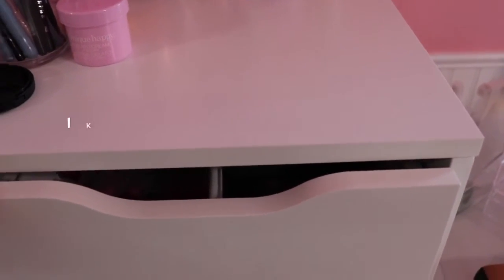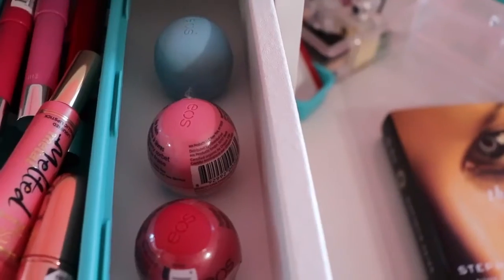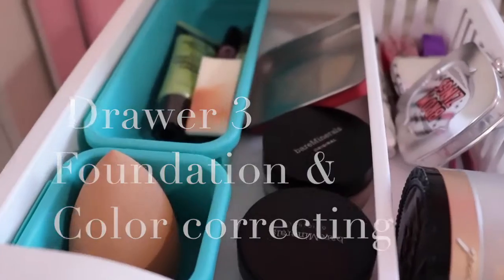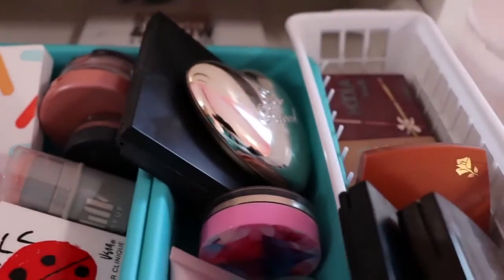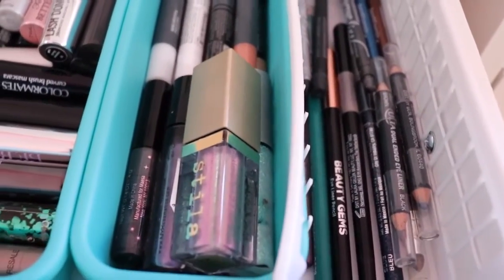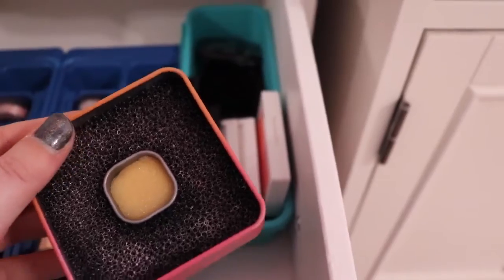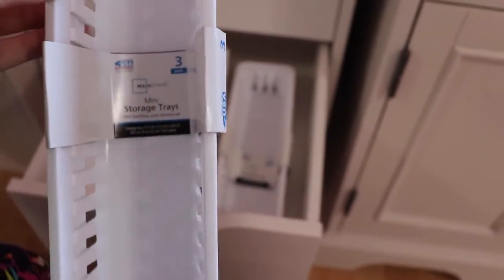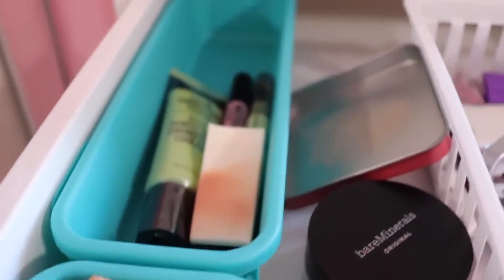New Makeup Storage and Organization - IKEA Alex Drawers 9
I love organizing and needed something with enough space to fit all of my makeup collection in a comfortable way. Found these IKEA Alex Drawers! I used all cheap Walmart storage containers to stay in my budget. They are amazing and the best way to organize my makeup.
I really liked how this whole thing turned out!

Products Mentioned:
Drawers in order
1. Lipstick, gloss, and chapstick
2. Primer, Moisturizer, Facial spray, and Setting spray
3. Coloring correcting, Eye brow, and Foundation
4. Blush, Highlight, and Bronzer
5. Mascara, Eyeshadow pen, and Eyeliner
6. Eyeshadow pods and Duos
Mainstays mini storage bins - Walmart

Equipment Used:
Camera: Canon EOS DSLR  77D 18-55mm lens
Ring Light: Neewer 18" RING LIGHT Dimmable  (Light Only)
Tripod for Ring Light :CowboyStudio Aluminum Adjustable Light Stand
Tripod: Veston
Computer: MacBook Pro
Thumbnail editing: Canva
Editing: iMovie

Teresa Love

Hi I’m Teresa and I am 23 years old.
On this channel you will find anything that is my brand TERESA LOVE. Makeup tutorials, makeup reviews, nail polish, crafts or DIY, look books, Christian videos, singing, health journey videos, shopping hauls, book hauls, book reviews, beauty hauls, unboxing videos, Funko Pops, and much more. I always want to be real with you guys!
Updated in January 2018:
I have had a bunch of health problems in my life and are currently diagnosed with POTS and CFS/ME. It’s been a struggle but through my relationship with God and my family, and I know I can handle anything that comes my way. That’s me! So please stick around!